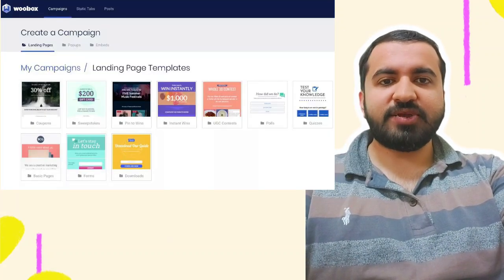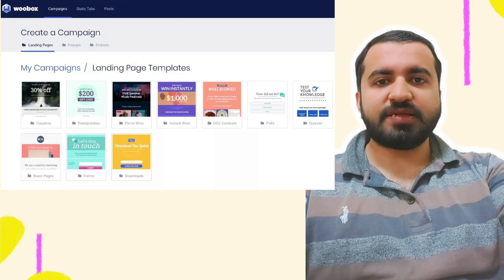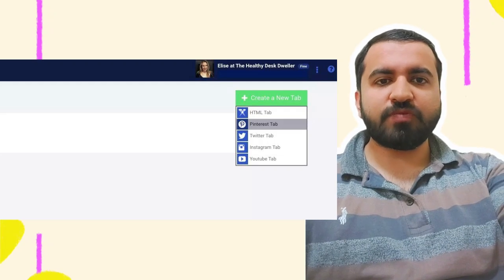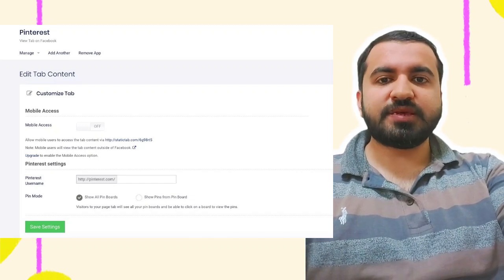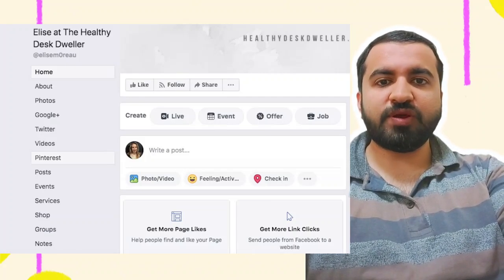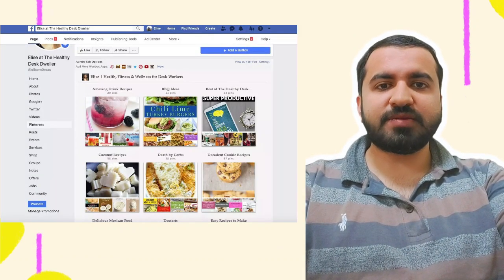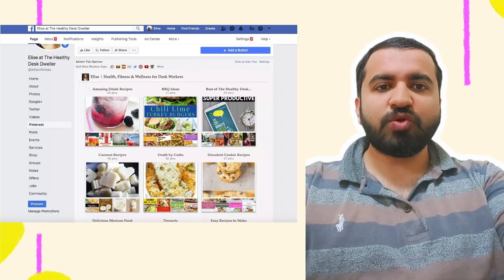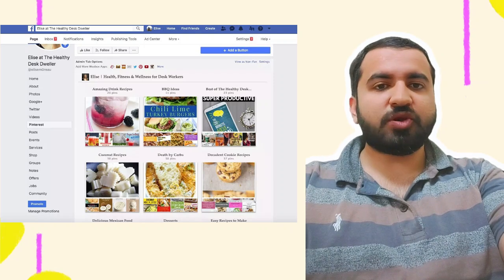How to Add Pinterest to Your Facebook Page Like a Pro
Learn how to add Pinterest to your Facebook page in just 5 minutes! This step-by-step tutorial will guide you through the simple process of integrating your Pinterest account with your Facebook page, helping you boost your social media presence and drive more traffic to your content. By following these easy steps, you'll be able to share your Pinterest pins directly on your Facebook page, increasing engagement and attracting more followers. Whether you're a social media novice or an experienced marketer, this guide is perfect for anyone looking to enhance their online presence. Don't miss out on this opportunity to connect with a wider audience and grow your brand effortlessly. Watch now and transform your social media strategy today!